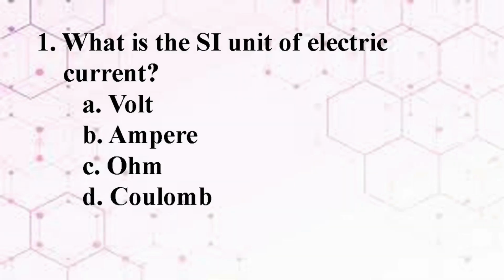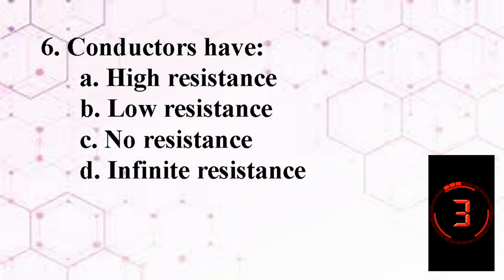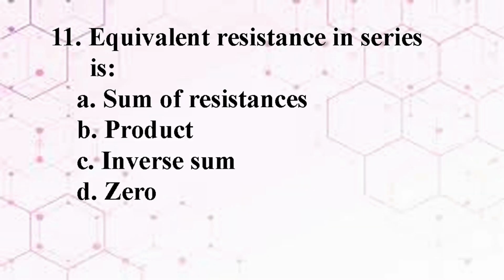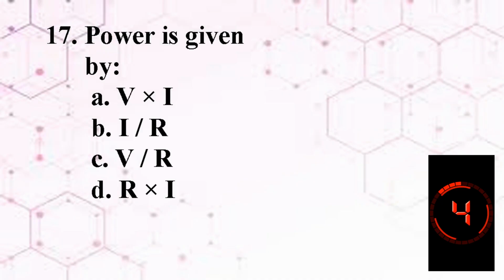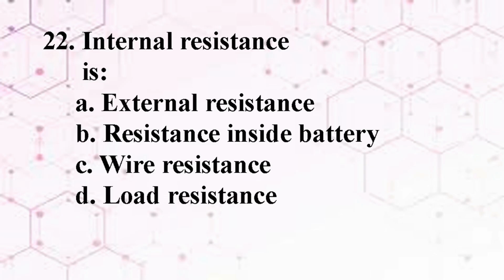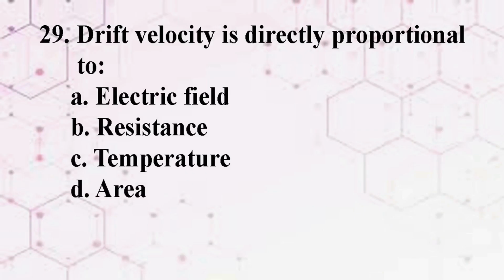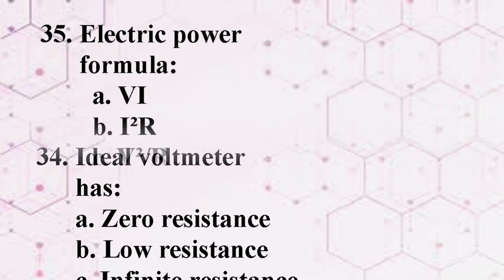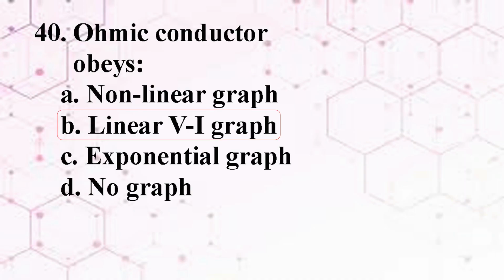Top 40 Current Electricity MCQs with Answers | Physics Quiz | Electrical Engineering & Exam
⚡ Test your knowledge of Current Electricity with these Top 40 Multiple Choice Questions (MCQs) and Answers! This educational quiz is perfect for students preparing for Physics exams, Electrical Engineering courses, NEET, JEE, GCSE, A-Level, university entrance exams, technical interviews, and competitive exams.

In this video, you'll answer 40 carefully selected Current Electricity MCQs covering important concepts such as:

✅ Ohm's Law
✅ Electric Current
✅ Voltage & Resistance
✅ Series and Parallel Circuits
✅ Electrical Power
✅ Kirchhoff's Laws
✅ Conductors & Insulators
✅ Electrical Energy
✅ Circuit Analysis
✅ Electrical Calculations

Each question includes the correct answer, allowing you to test your understanding and improve your problem-solving skills.

Whether you're a high school student, college student, engineering student, electrician, technician, or anyone interested in electrical engineering, this quiz will help strengthen your understanding of current electricity.

⭐ Don't forget to Like, Subscribe, and Turn on the Notification Bell for more Electrical Engineering tutorials, Physics quizzes, Electronics lessons, Multimeter tutorials, Electrical Interview Questions, Practical Circuit Projects, and Exam Preparation videos.

Search Keywords for this video
current electricity mcq
current electricity questions
current electricity quiz
physics mcq
physics quiz
electricity quiz
electrical engineering mcq
electrical engineering questions
electrical interview questions
ohm's law mcq
electric current mcq
resistance mcq
voltage mcq
electrical circuits mcq
engineering quiz
physics questions and answers
electrical technician
electrician exam preparation
engineering students
competitive exam physics

This title and description are optimized around high-volume search terms while remaining natural and relevant, giving your video a better chance of being discovered through YouTube Search, Suggested Videos, and Browse features.

👉 Watch till the end and test your knowledge with all 40 questions!